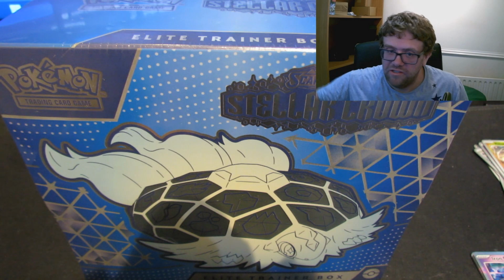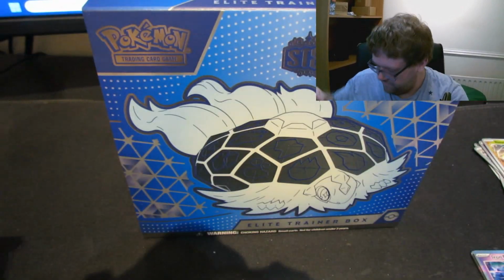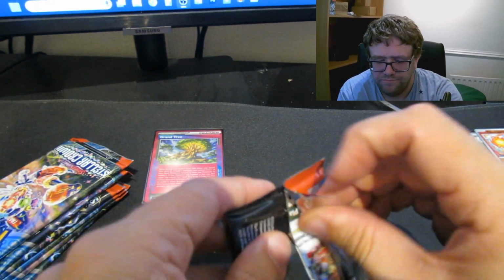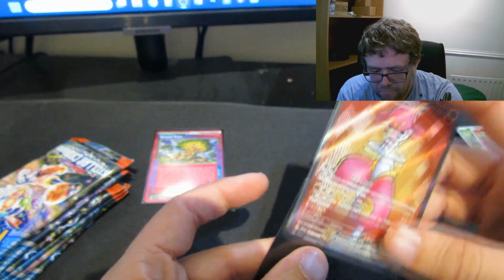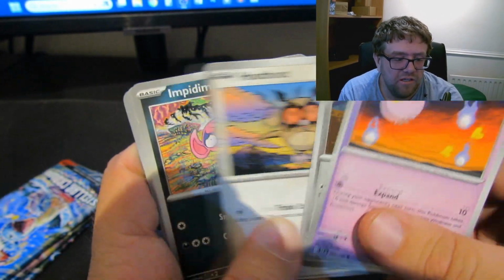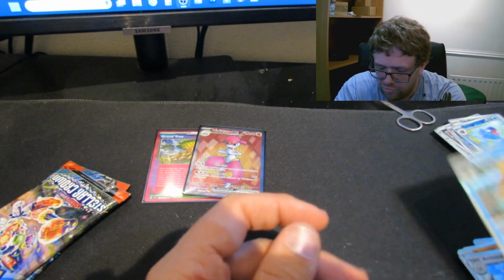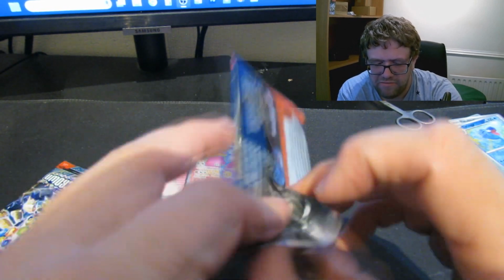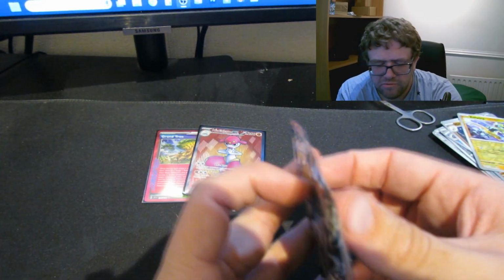HERE COMES THE FULL ART! Pokemon TCG S&V: Stellar Crown Elite Trainer Box Opening! #2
This time we open our second elite trainer box of the newest pokemon TCG Set, Scarlet & Violet: Steller crown!

Our TCG Content Is Made Is Partnership With Black Label Grading! The UKs Best Middleman Service For getting Your Cards Graded With PSA, BGS, CGC & SGC! Send Your Cards & They Handle The Rest With Regular Updates For Piece Of Mind.